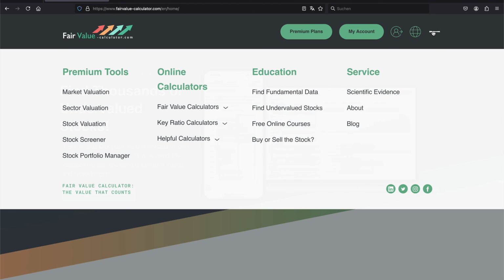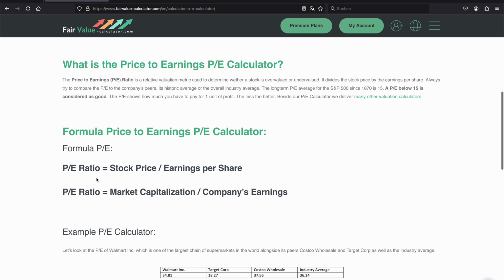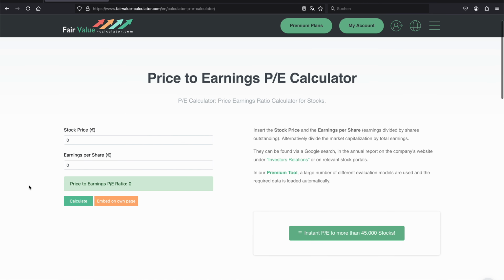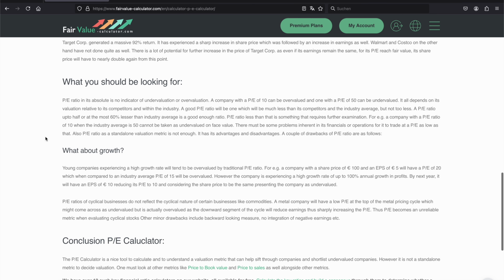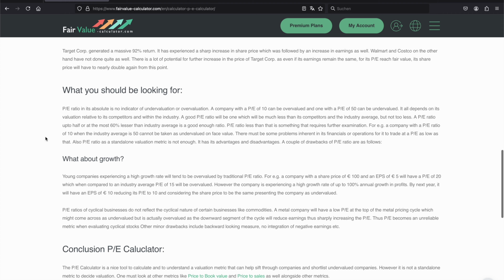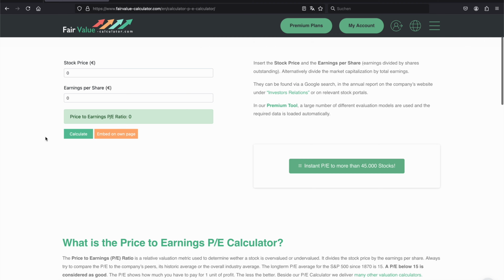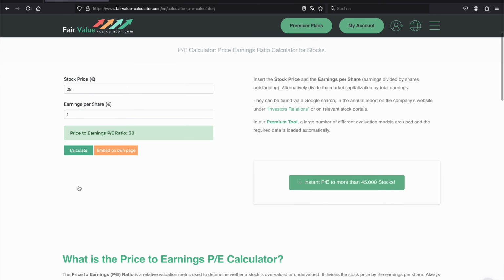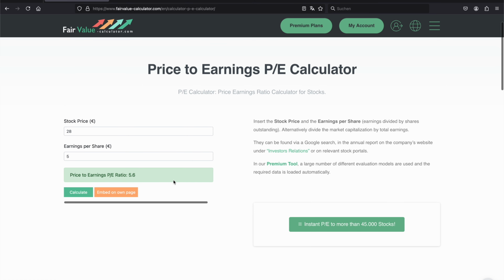Simple P/E Ratio Online Calculator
In this video, we explain the Price-to-Earnings Ratio (P/E Ratio) and how to use it to evaluate stocks effectively. Whether you're a beginner or an experienced investor, the P/E Ratio is one of the most important metrics for understanding a company's valuation. 🚀

Here’s what you’ll learn:

What the P/E Ratio is and why it matters
How to interpret high and low P/E ratios to spot opportunities
Why the P/E Ratio is essential for finding undervalued or high-growth stocks
How to easily calculate it using the Fairvalue Calculator

💡 We’ll guide you step-by-step on how to input the stock's market price and earnings per share (EPS) into the tool for instant results. You’ll also learn where to find these values on platforms like Yahoo Finance or in company reports.

📈 This video is perfect for anyone looking to make smarter, data-driven investment decisions. Whether you want to assess a stock’s growth potential or check if it’s undervalued, the P/E Ratio is a powerful tool you can’t ignore.